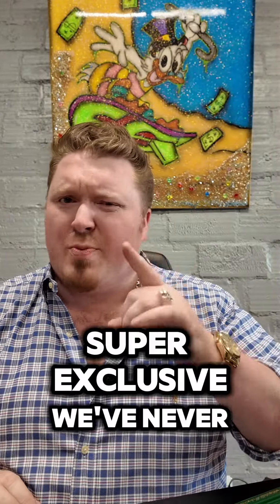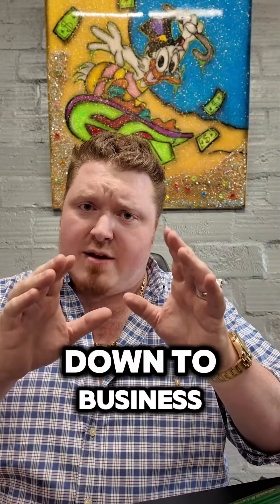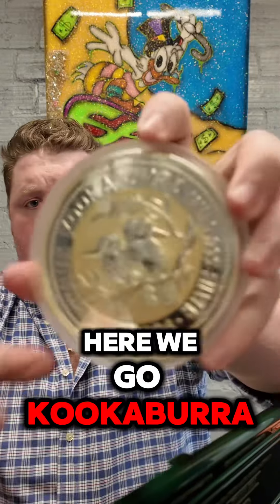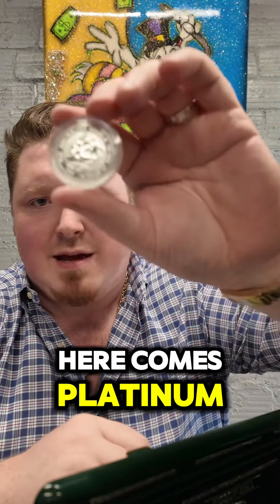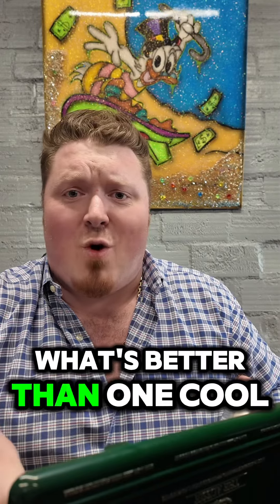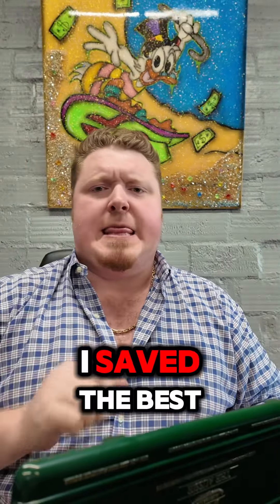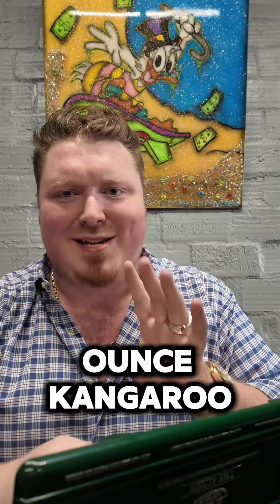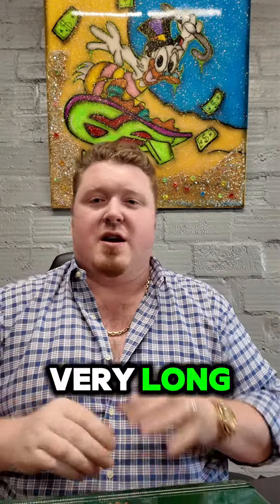The Aussie gold platinum silver kilo 1oz 2oz #32.15oz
A very exclusive four coin set!